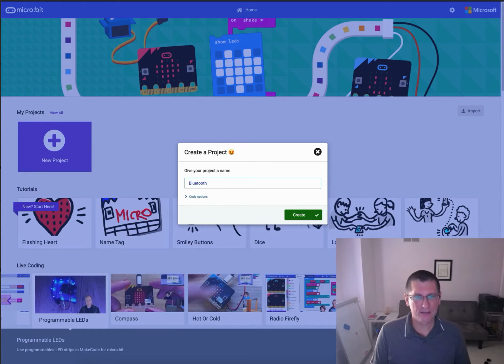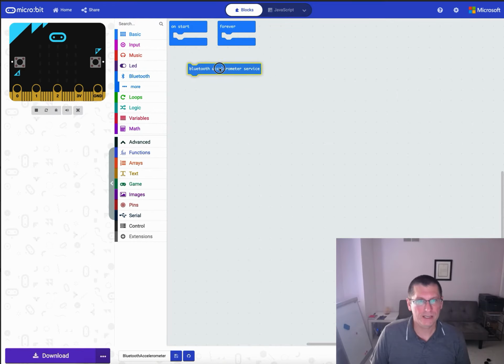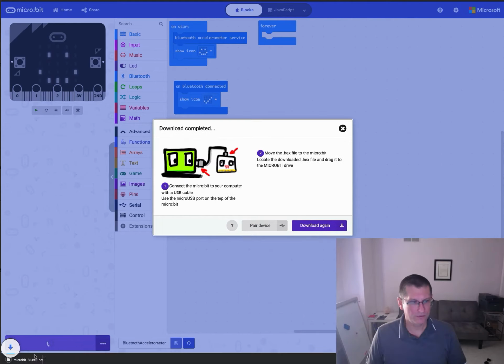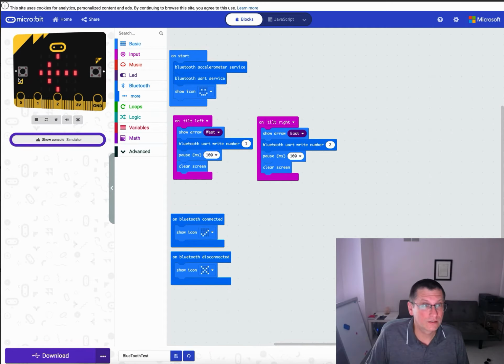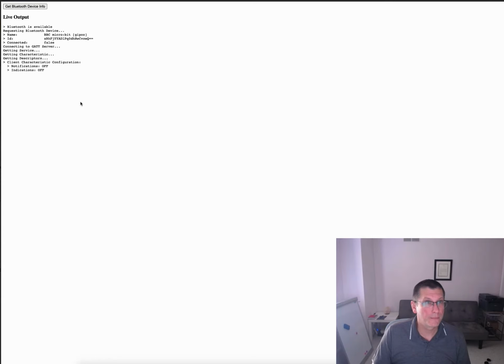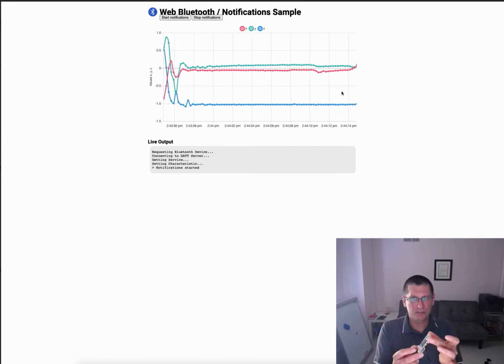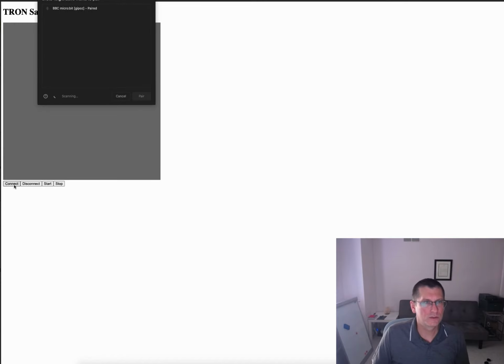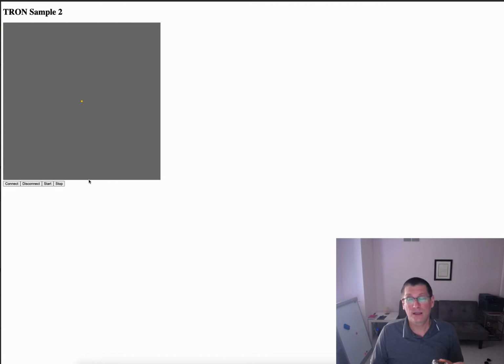TRIO2020 - Final Project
This is the final project for TRIO in summer 2020.